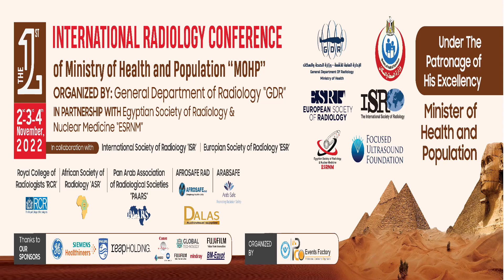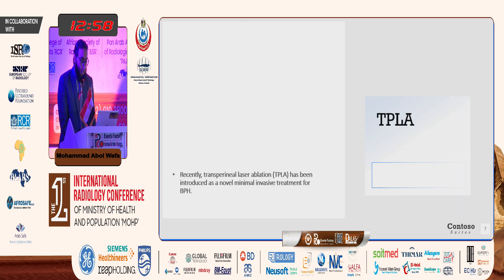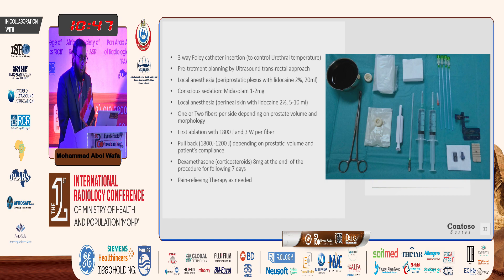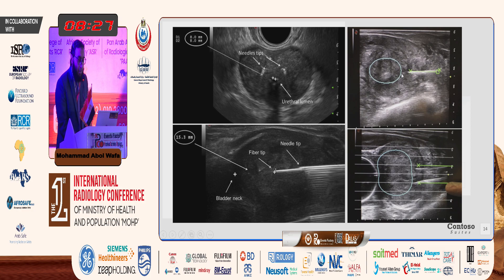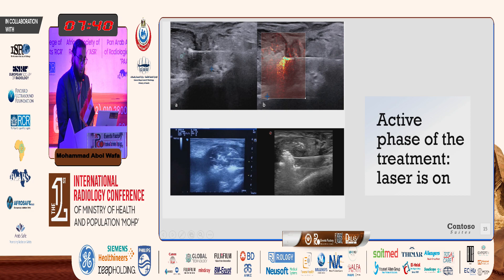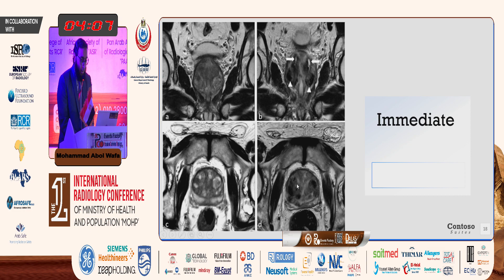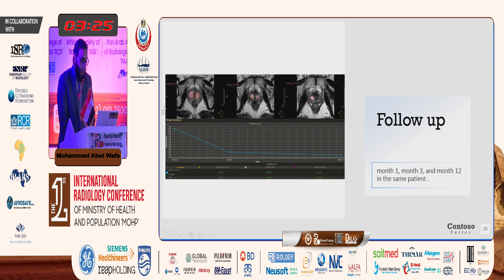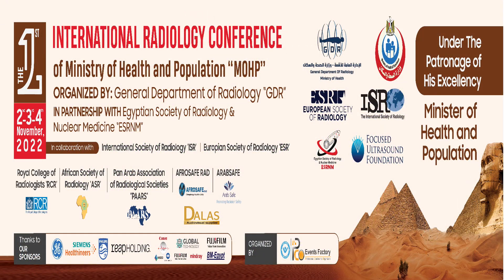Benign Prostatic Hyperplasia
Prof. Mohammad Abol Wafa

The 1st International Radiology Conference of Ministry of Health & Population
’MOHP’
Organized by: General Department of Radiology ‘GDR’
in collaboration with:
International Society of Radiology ‘ISR’
European Society of Radiology ‘ECR’
Royal College of Radiologists ‘RCR’
African Society of Radiology ‘ASR’
Pan Arab Association of Radiological Societies ‘PAARS’
AFROSAFE and ARABSAFE
2-3-4 November, 2022
Cairo, Egypt